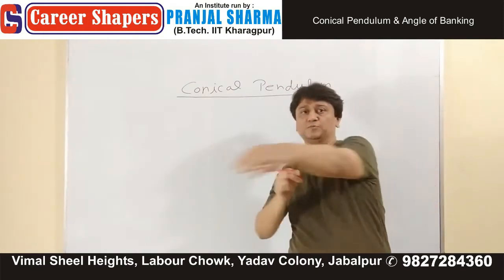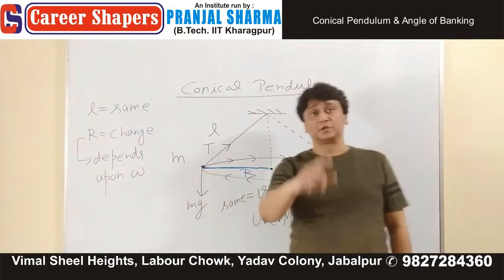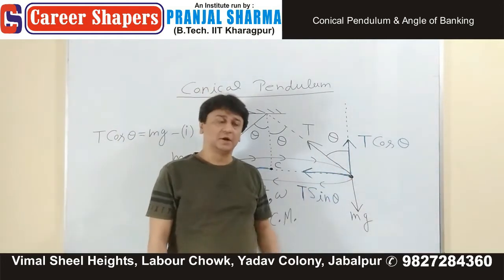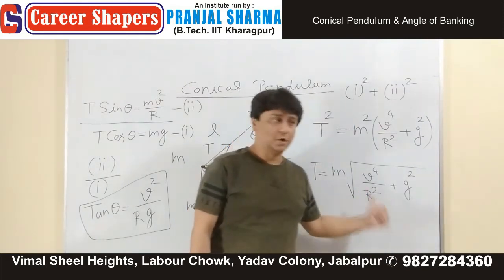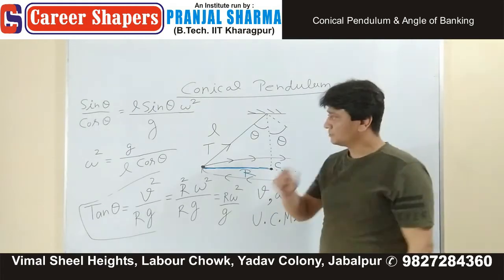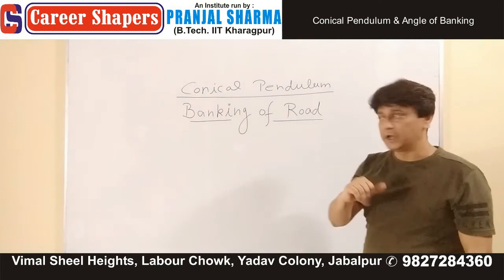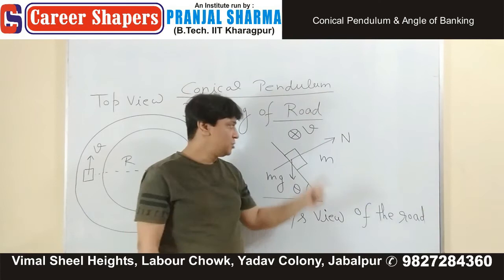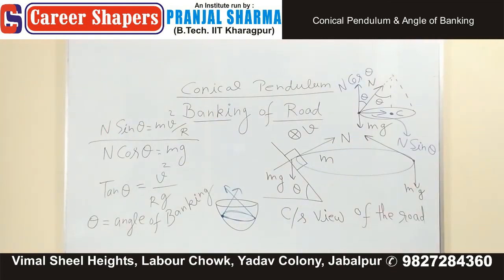18 Oct 2021 online lecture for 11th 1280 720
Circular Motion : Conical Pendulum & Angle of Banking